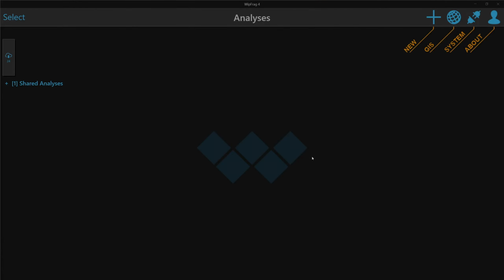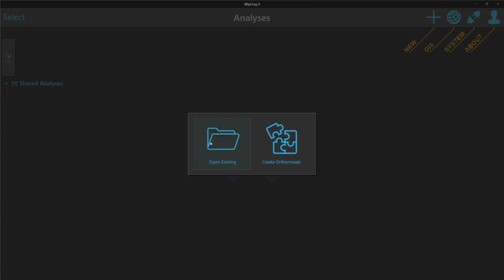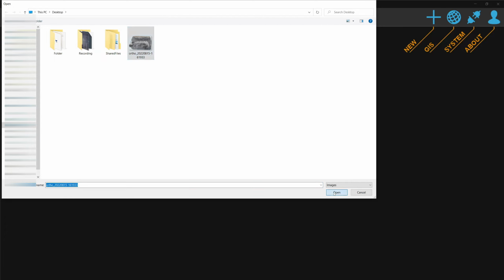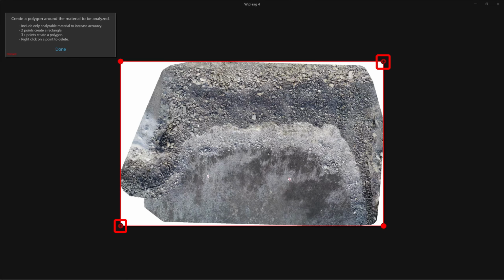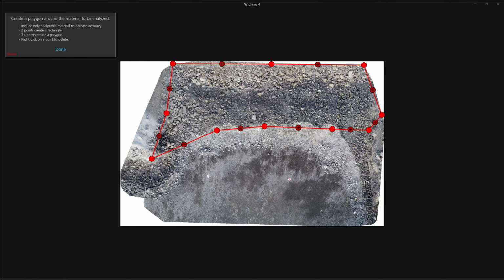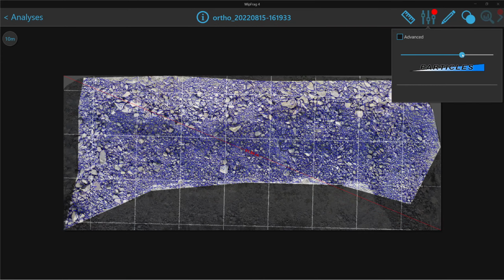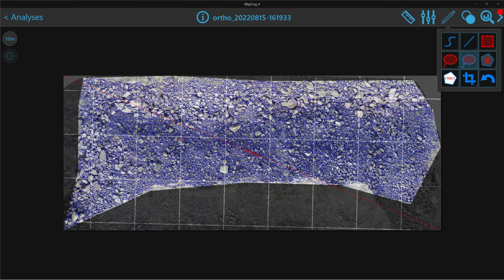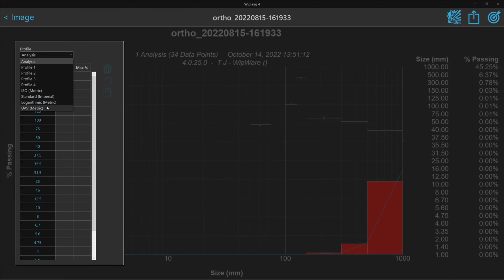WipFrag 4 - TUTORIAL: Area of Interest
WipFrag Area of Interest Tutorial takes you through the simple steps of setting the Area of Interest on an image.